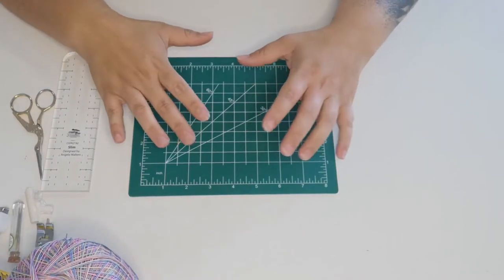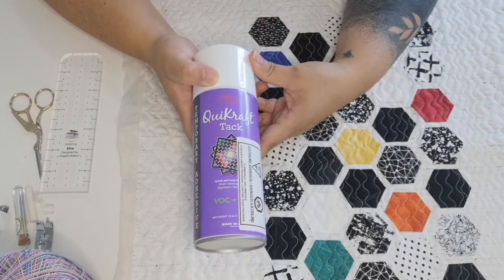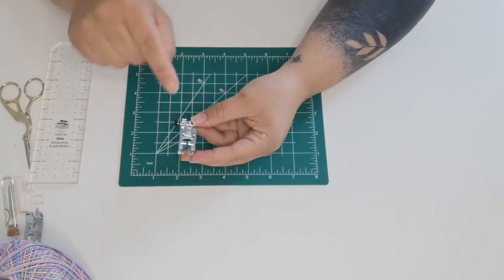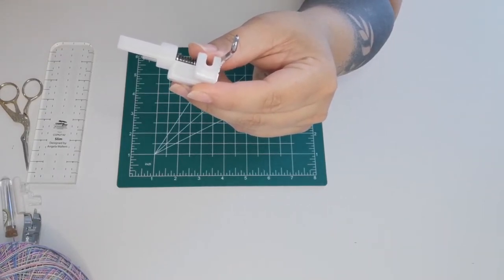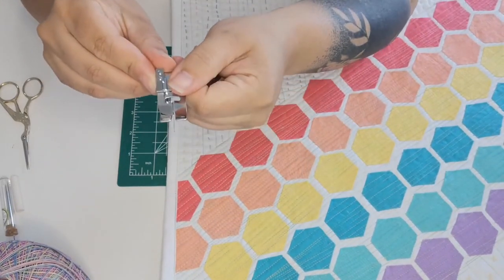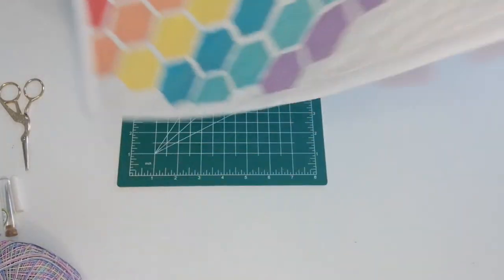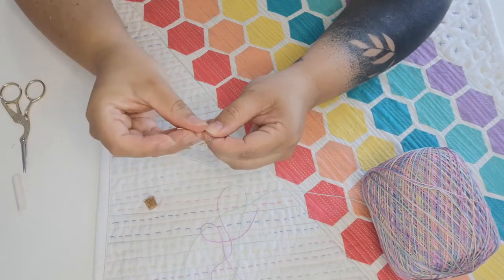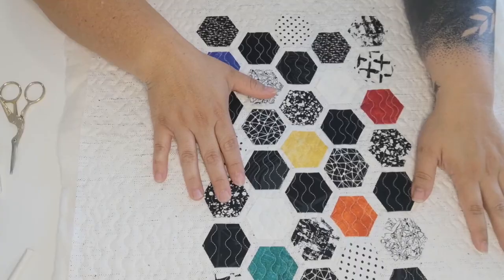Rainbow Hexie Quilt Along Day 3 - Let's talk about quilting!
Welcome back!! Today we are on day 3 of the Rainbow Hexie Quilt Along! You should have all of your hexies basted to quilt topper, now let's start getting that quilt sandwich ready.
In this video I am going to talk about some helpful tips to get you started quilting including the sewing feet that I like to use. I am also going to talk about hand quilting and decorative stitches.